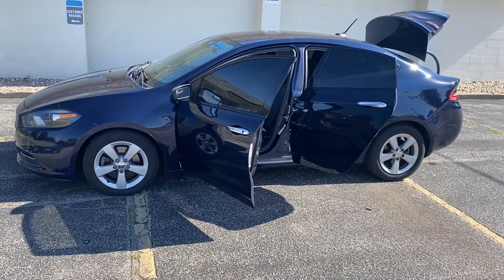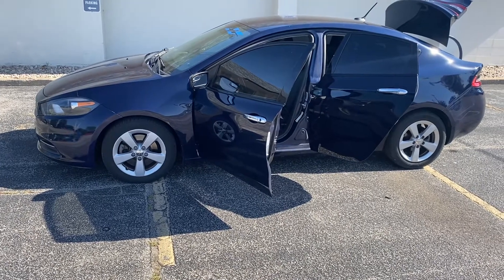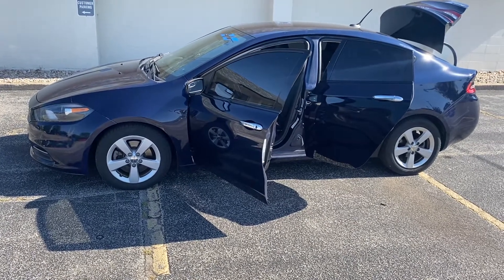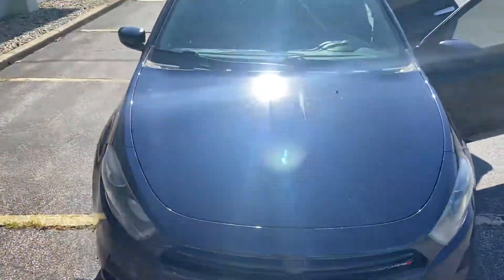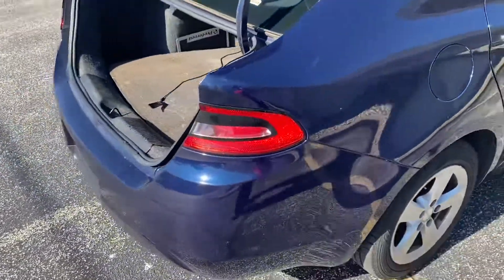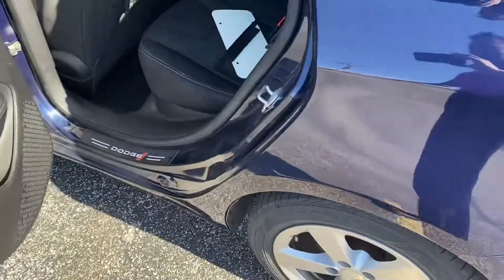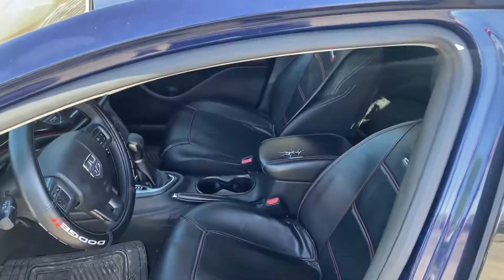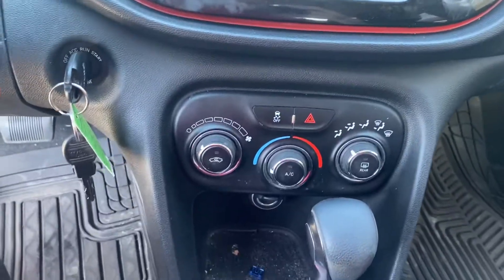2015 Dodge Dart SXT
$9,800
35 MPG!!!